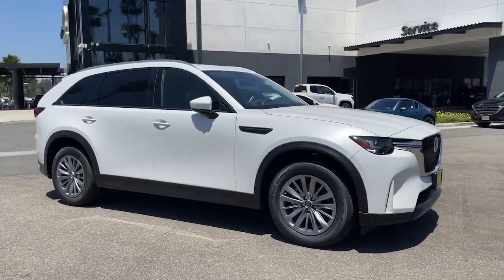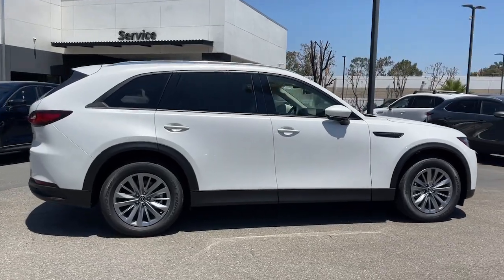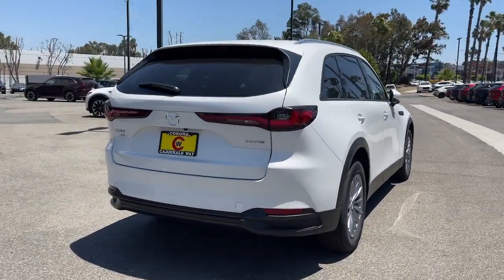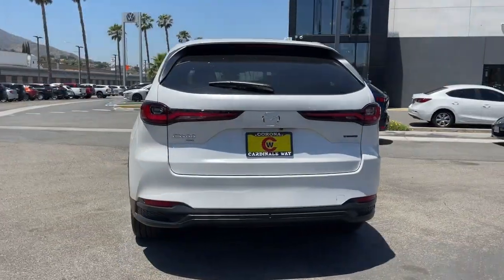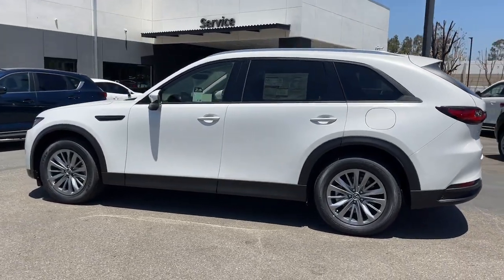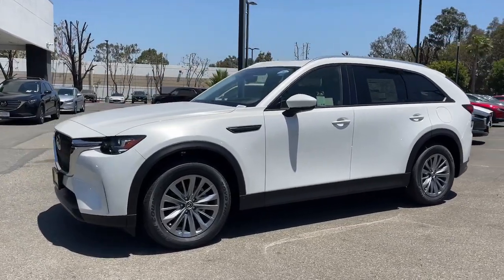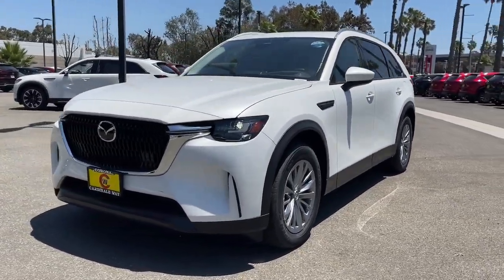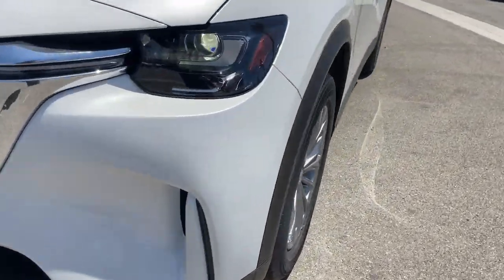2024 Mazda CX-90 Riverside, Temecula, Loma Linda, Orange County, Corona, CA M6420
Rhodium White Premium New 2024 Mazda CX-90 3.3 Turbo Preferred Plus available in Corona, California at Cardinal Way Mazda Corona. Servicing the Riverside, Temecula, Loma Linda, Orange County, CA area.
2024 Mazda CX-90 3.3 Turbo Preferred Plus - Stock#: M6420

Want us to come to you? No problem! In case we missed a picture or a detail you would like to see of this 2024 Mazda CX-90 we are happy to send you A PERSONAL VIDEO walking around the vehicle focusing on the closest details that are important to you. We can send it directly to you via text or email. We look forward to hearing from you!brbrRhodium White Premium 2024 Mazda CX-90 3.3 Turbo Preferred Plus AWD 8-Speed Automatic I6 Turbobrbr24/28 City/Highway MPGbrbrbrWe develop outstanding relationships where everybody wins! New & Pre-Owned Certified Mazda cars in Corona Yorba Linda Riverside Irvine Eastvale Norco Ontario Puente Hills. Price does not include dealer installed options warranties $85 doc fee or registration Dealer Installed Options: Lojack with 5 years of service Nitro Tire Fill with 3 year tire hazard warranty Door Edge Guards and Handle Cavity Inserts.